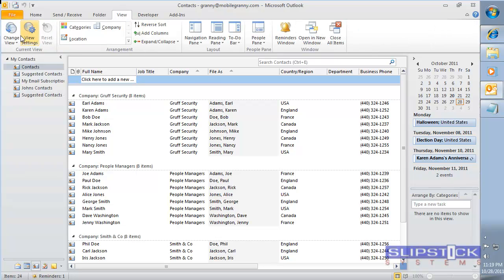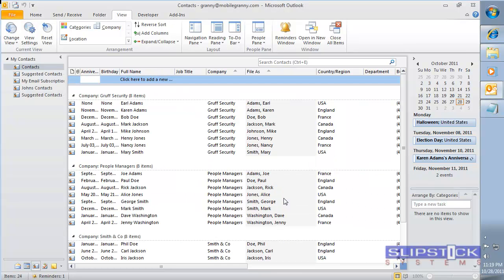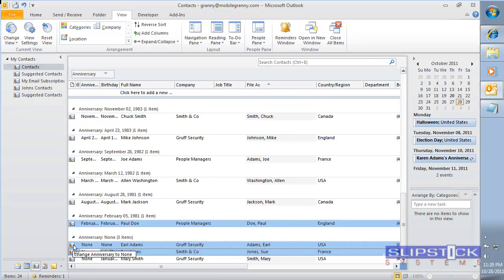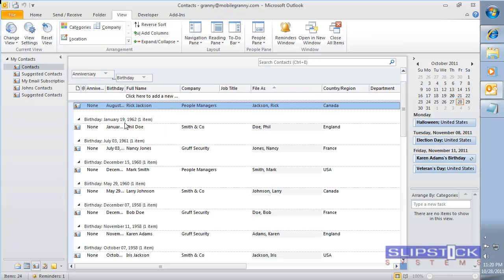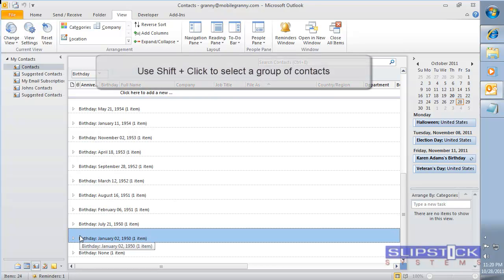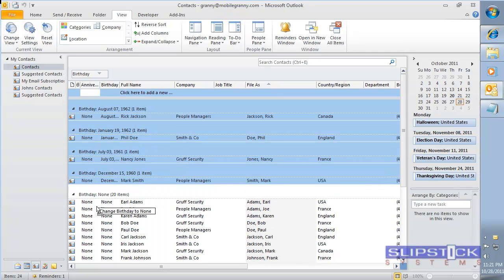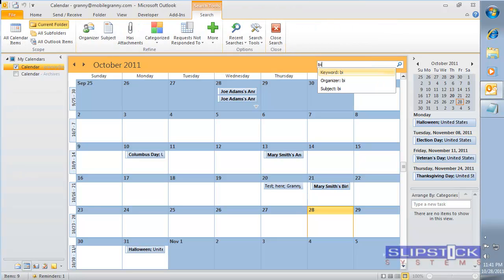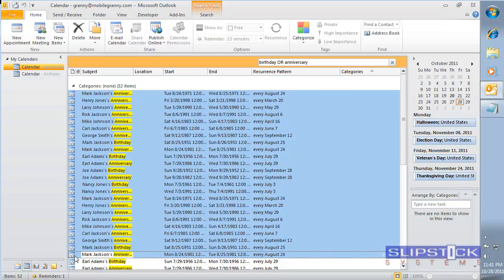Delete Birthdays from Contacts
How to quickly remove birthdays from Outlook contacts and from the calendar.